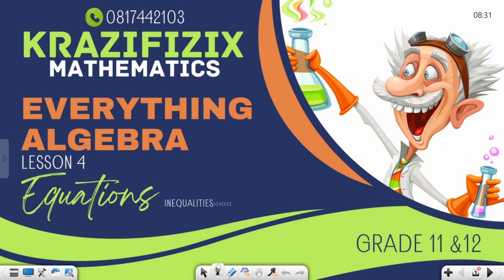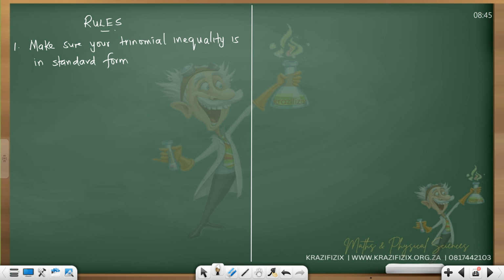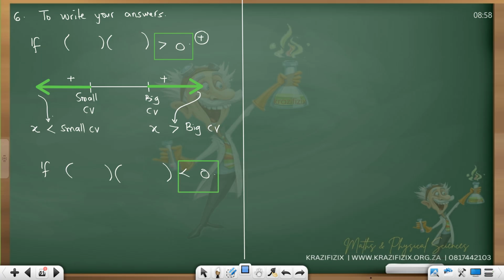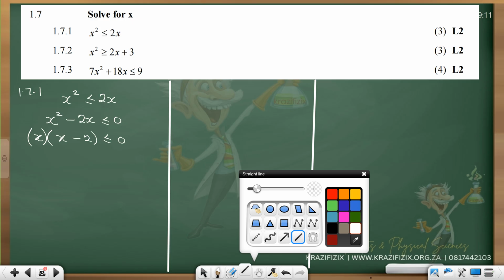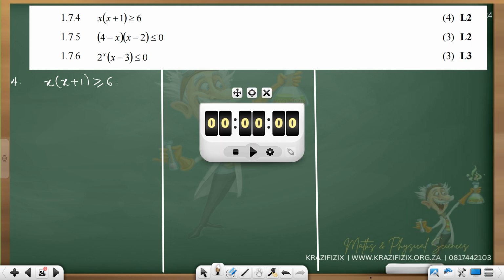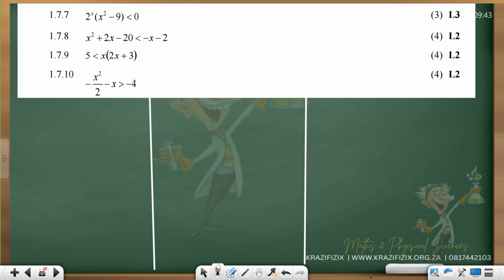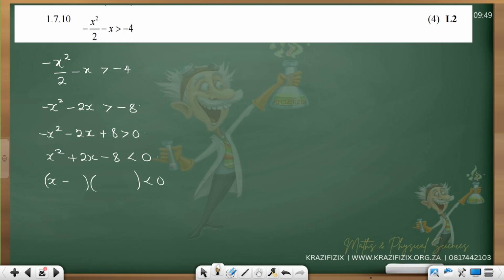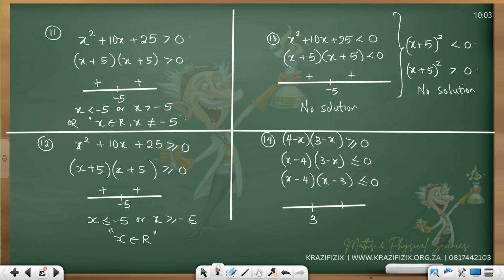Everything Algebra Grade 11 Maths Lesson 4- Inequalities